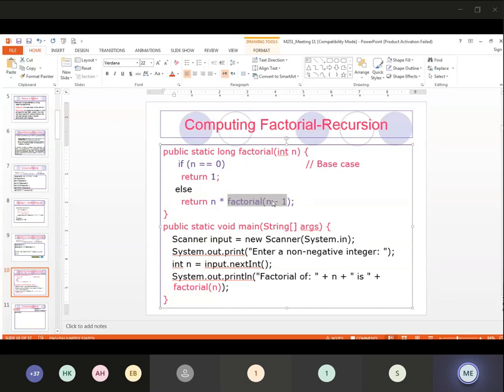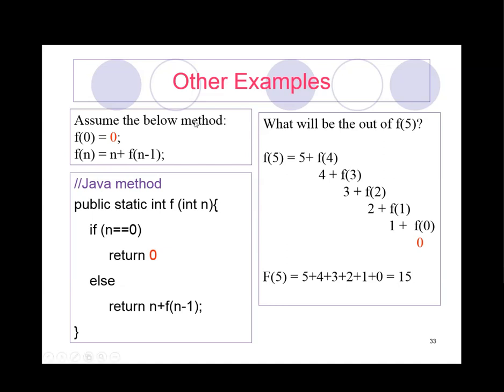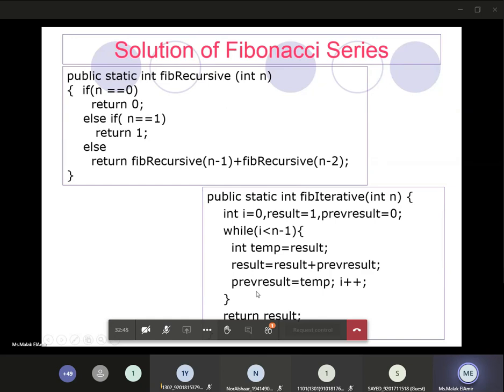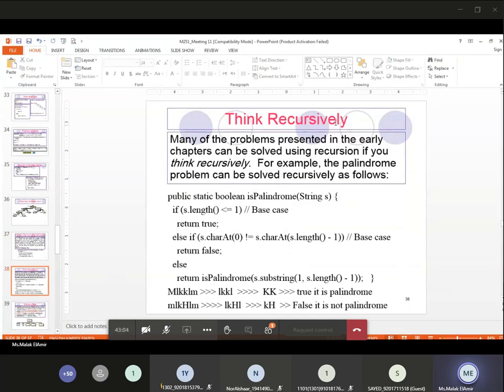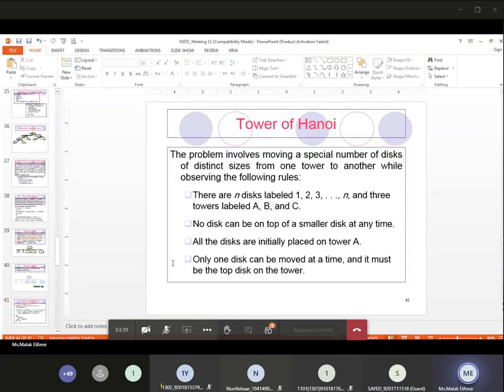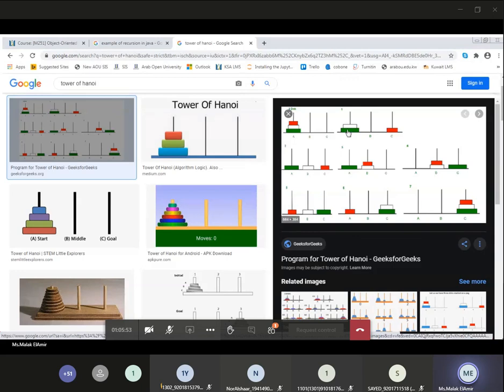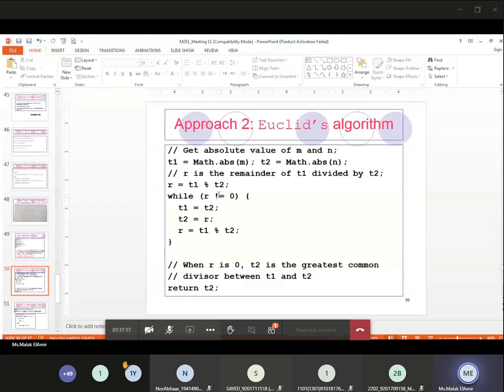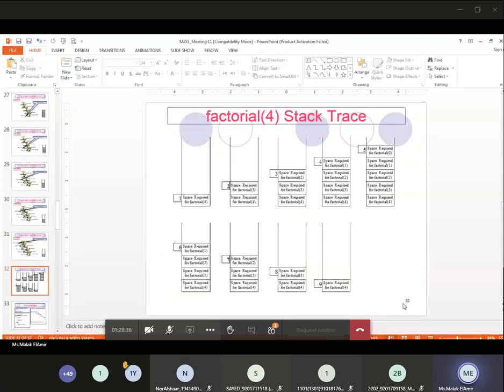M251 AOU| Meeting 11 by Ms Malak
This is a recorded lecture of Ms Malak from AOU KSA branch.